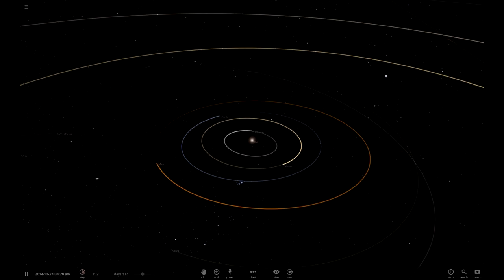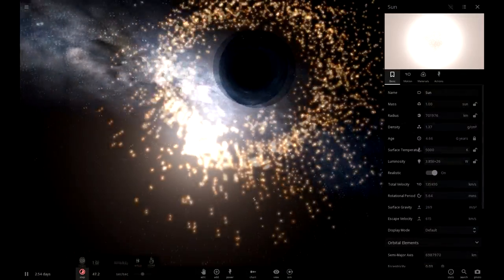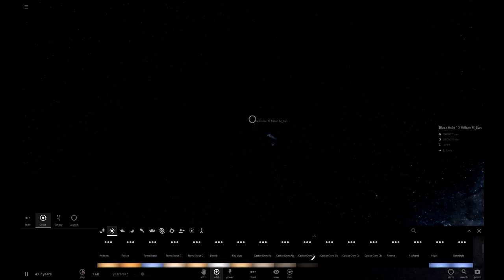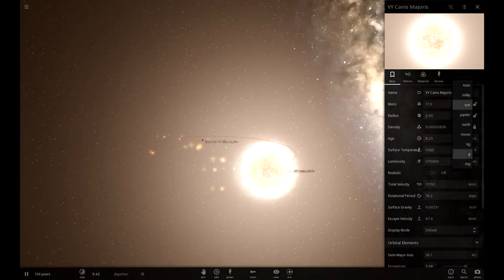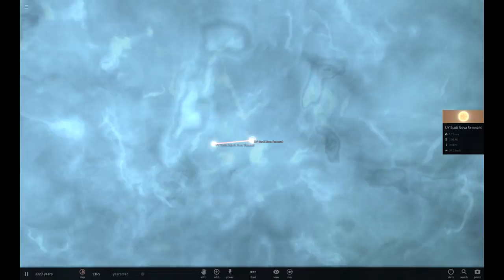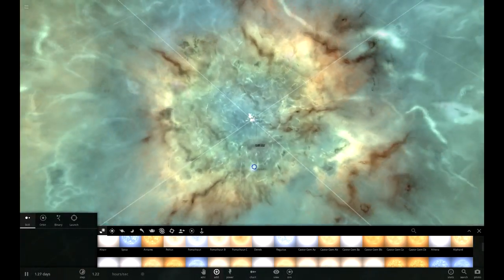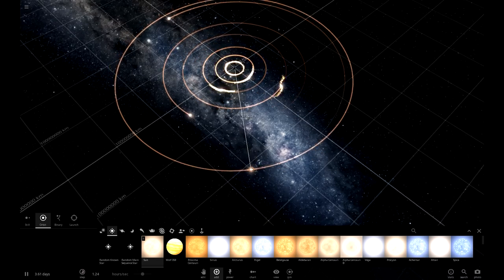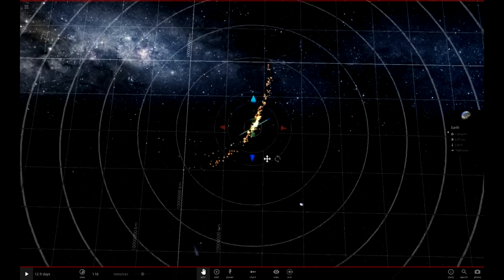Universe Sandbox 2 - DUALONOVAS! (Stars & Black holes)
We mess around with stars and black holes!

PC Specs:

i5-4690k
16GB G.SKILL ARES 2400mhz